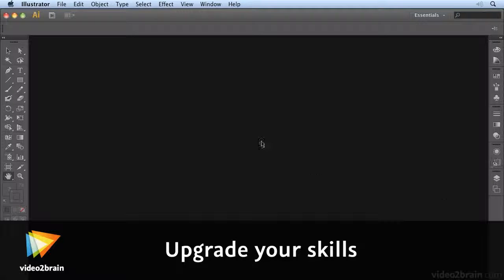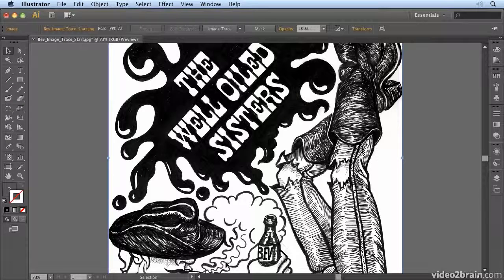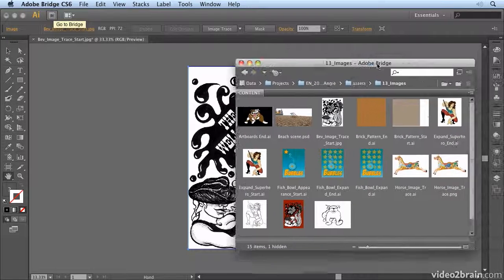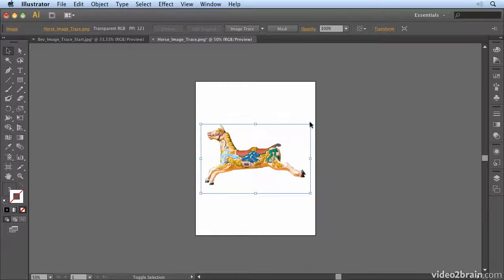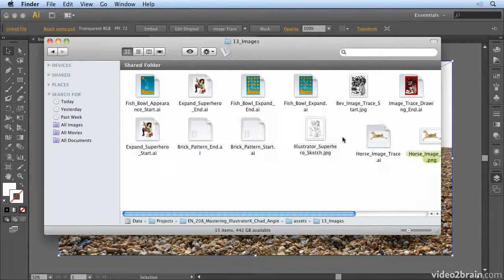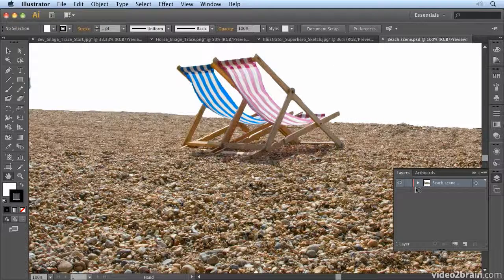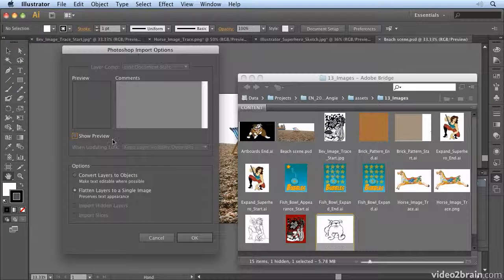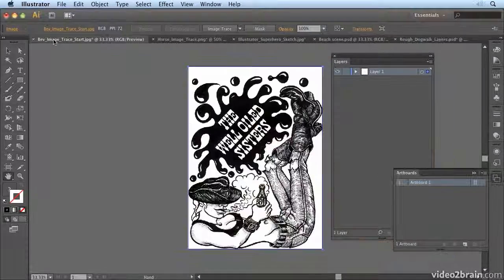A IMPORTING BITMAPS AIX L